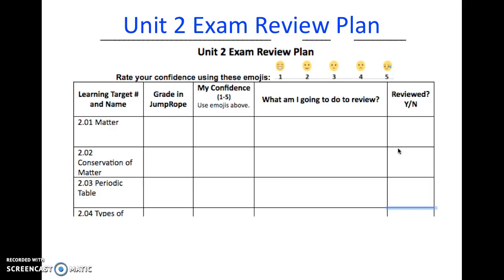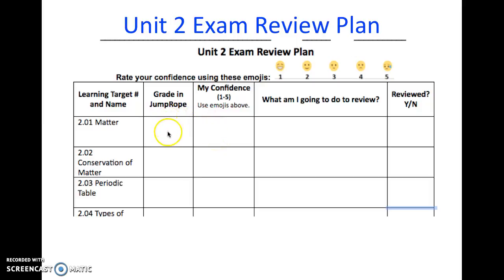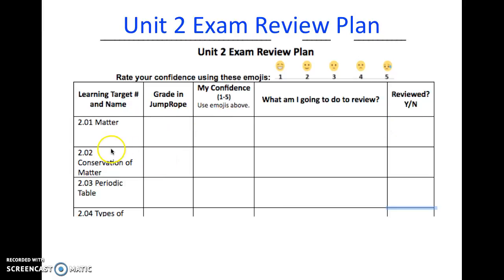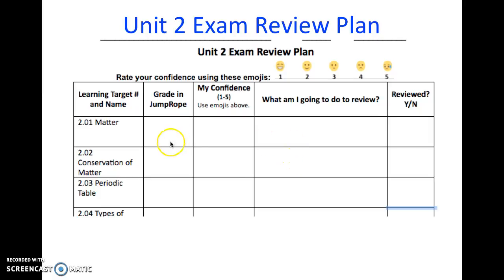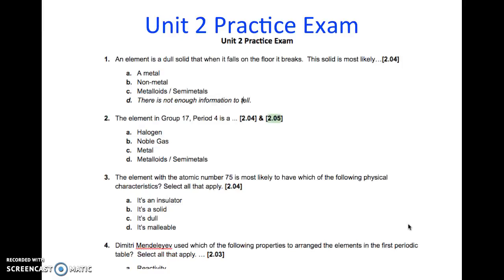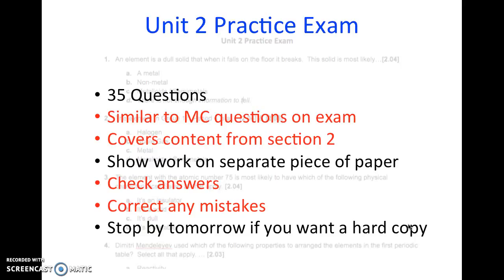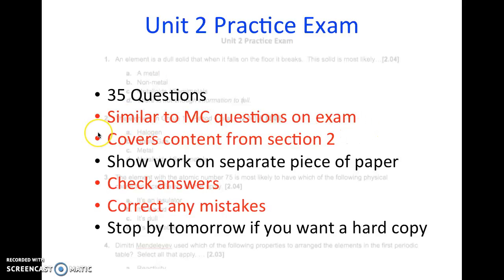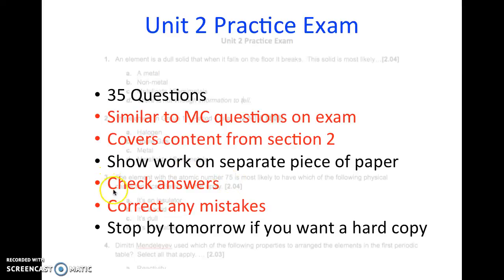11/17 Class Instructions